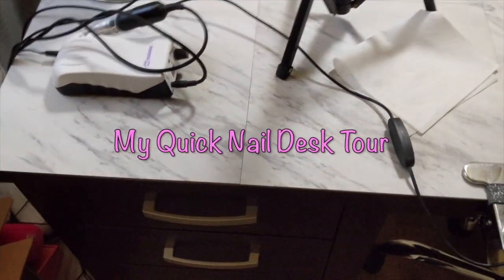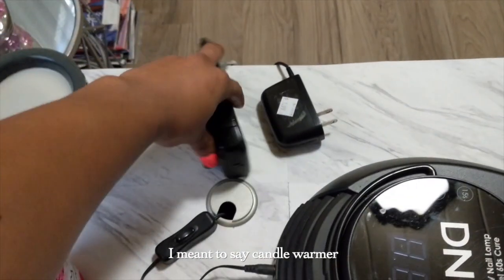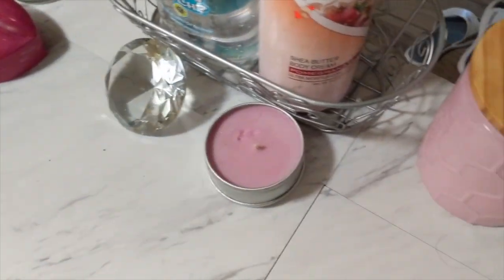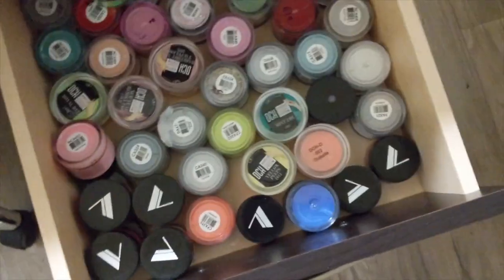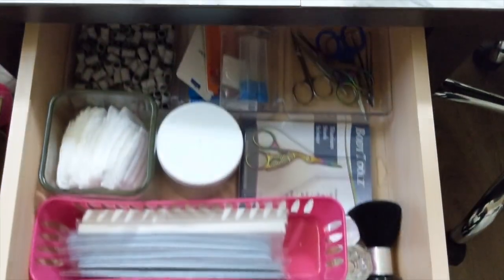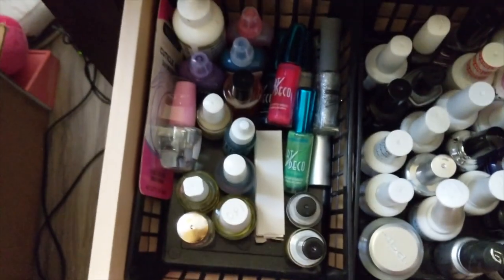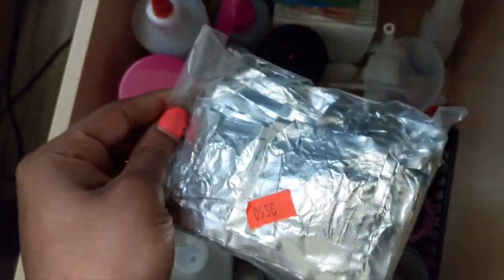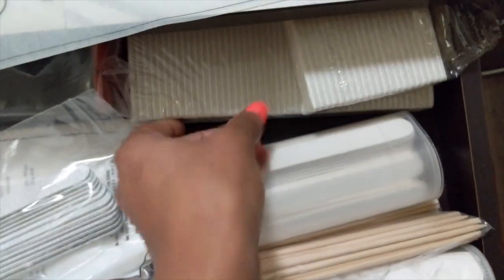Nail Desk Tour